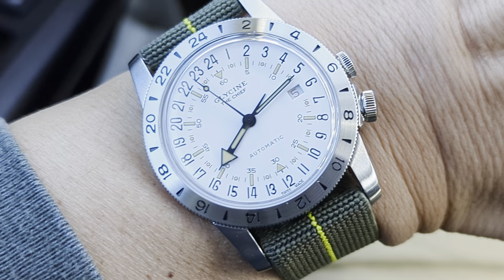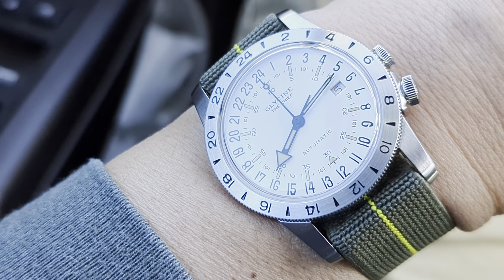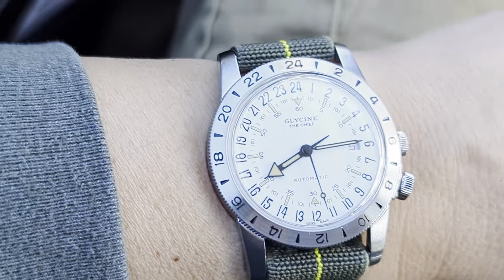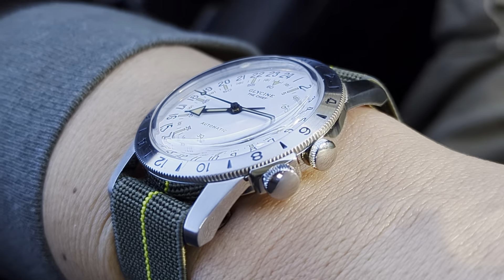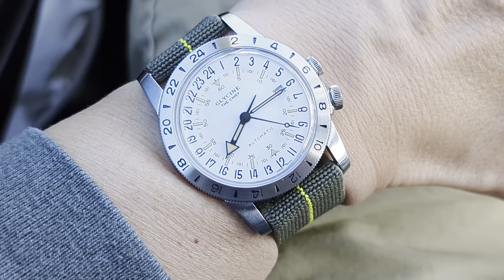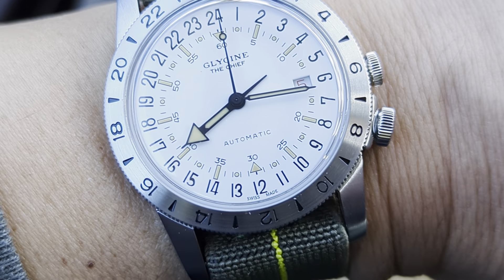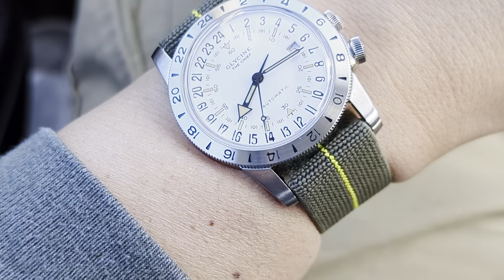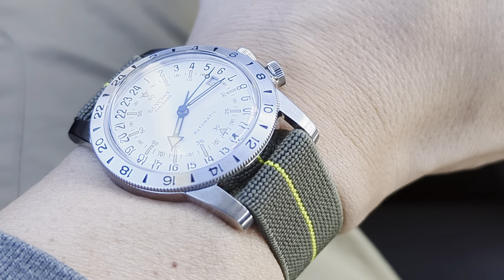Watch U Strappin'?! Ep. 435 - Glycine Airman Vintage The Chief Purist GL0475 + Watch Steward Strap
Flieger Friday with my Glycine Airman Chief GL0475 Purist on a Watch Steward Strap in Minimalist configuration.

As busy as the dial may appear, legibility is never a problem for me, especially when the Purist cleans up to leave just what I need for an unambiguous time telling experience.